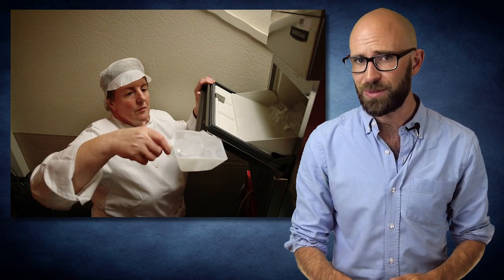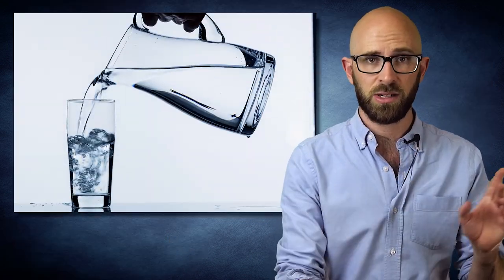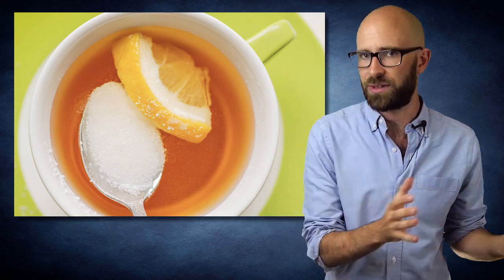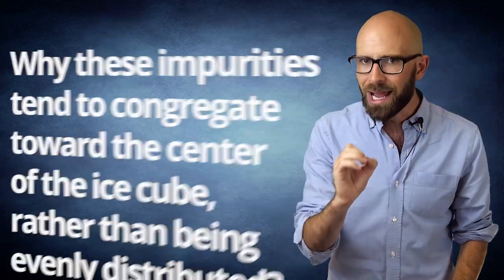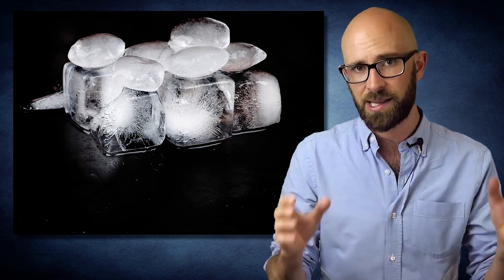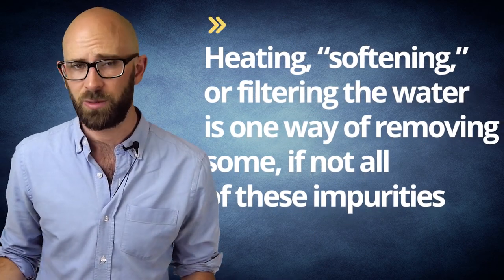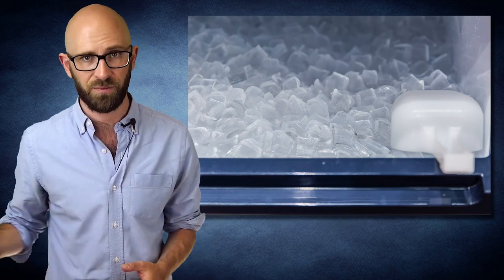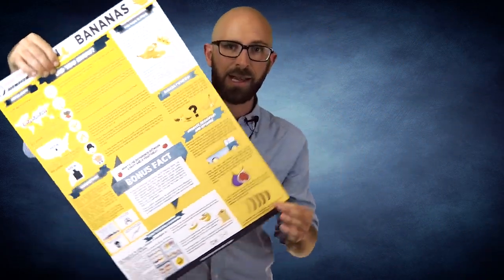Why are Some Ice Cubes Clear and Others Cloudy?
In this video:

Unless you happen to have a specialized ice machine in your home, it is practically guaranteed that the ice your freezer makes is of the cloudy variety. A popular and well known trick to making clear(er) ice is to either boil the water first or use distilled water. However, even doing this won’t guarantee the kind of perfectly clear ice you’d find in a high-end bar or restaurant. This is because how clear ice is, is only partially dependent on the purity of the water you use, meaning even  if you managed to procure the tears of a Saint and pass them through the world’s best water filter, you’d still likely end up with ice that was a little cloudy.